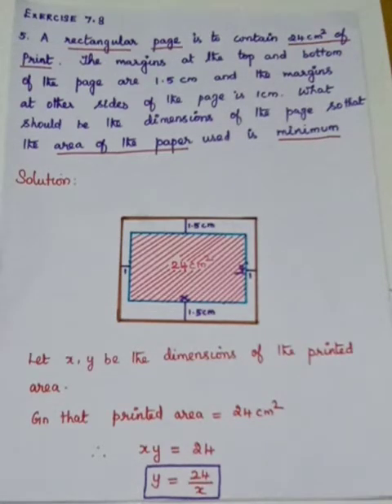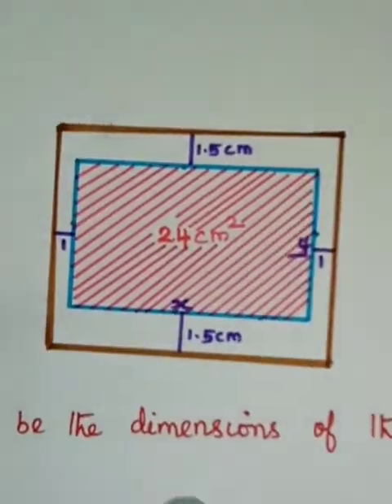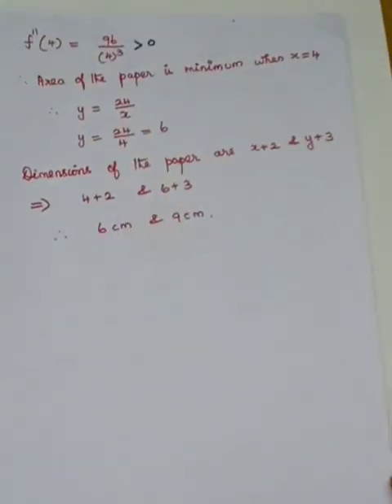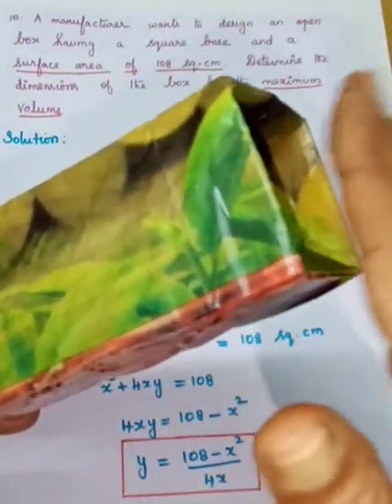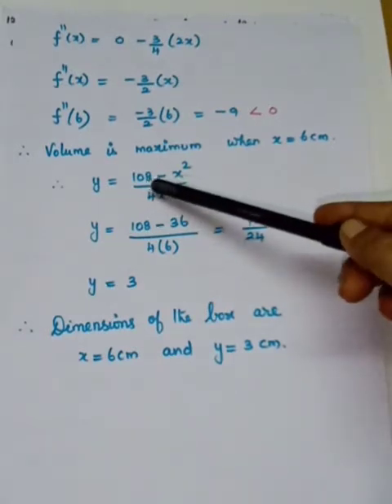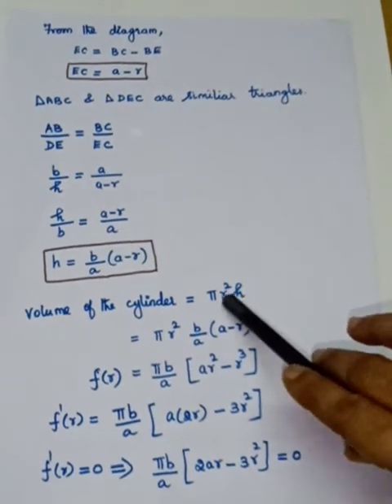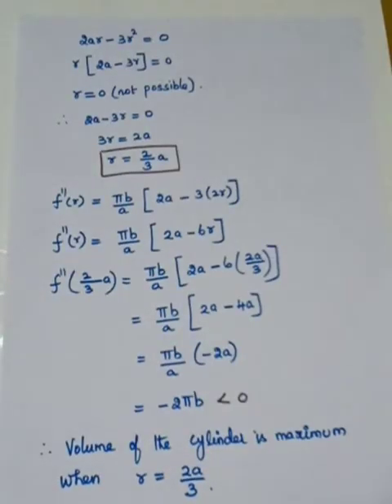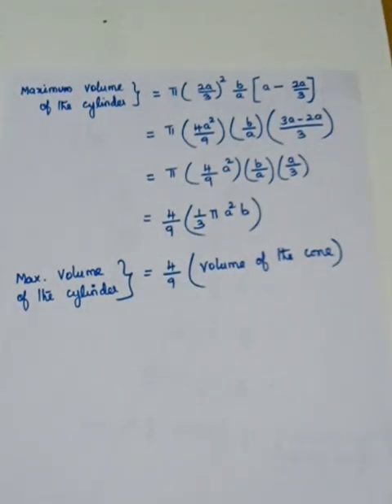Applications of differential calculus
Application in optimization (Ex 7.8)